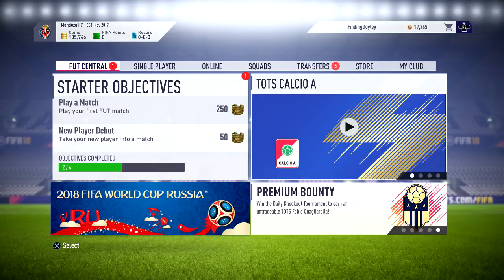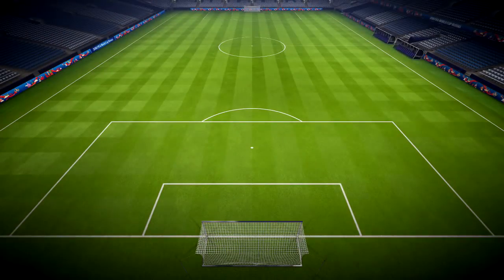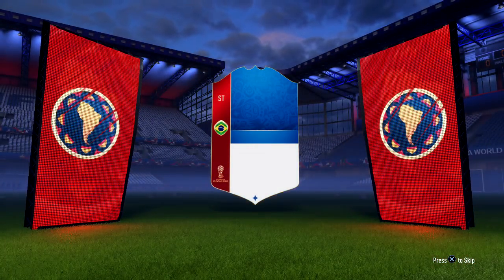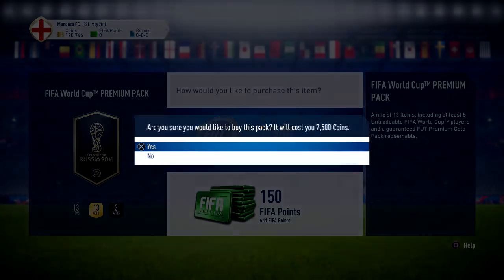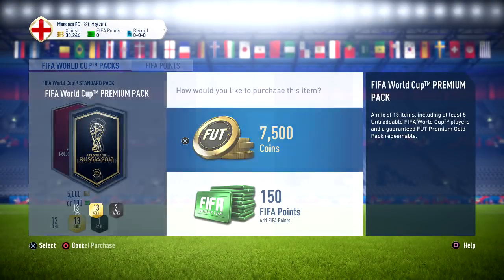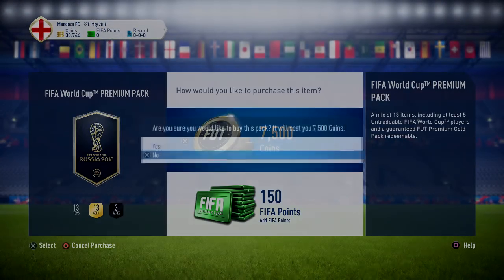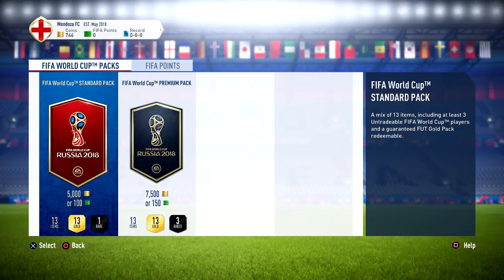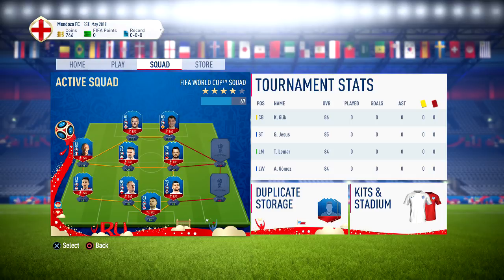*NEW* FIFA 18 WORLD CUP MODE! | INSANE ICON PACKED IN 7.5K PACK! | HUGE PULLS! | ROAD TO RUSSIA #1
| INSANE ICON PACKED IN 7.5K PACK! | HUGE PACK PULLS! |  ROAD TO RUSSIA #1" video

In this video we are playing the new fifa 18 world cup mode in fifa 18 fut ultimate team where we are doing an insane pack opening which could be my best pack opening ever. We get a free icon and free icon pack and was my best pack in fifa. We have started a new road to glory to celebrate the world cup game and i show you how to get free packs where you can pull players like r9 ronaldo, bobby moore, puyol, maradona and pele